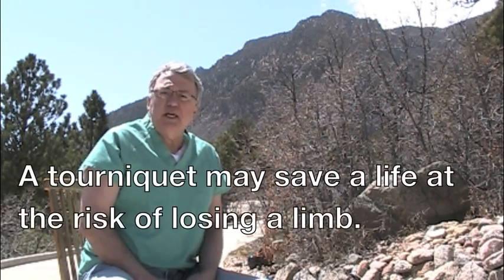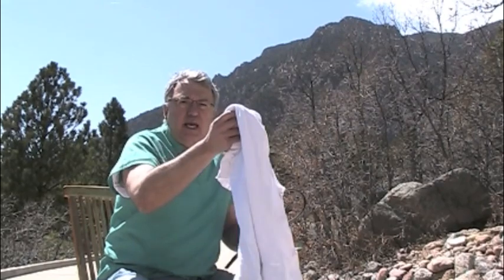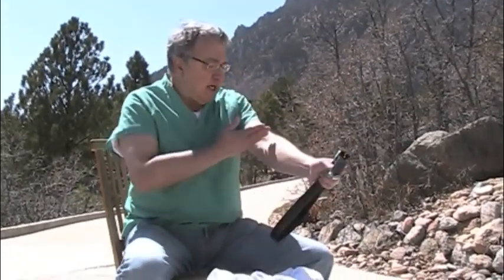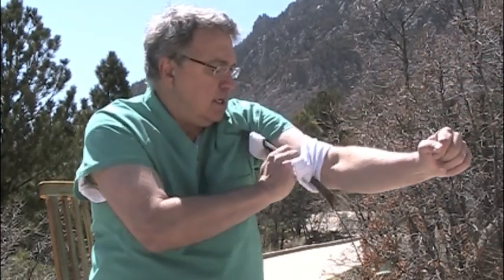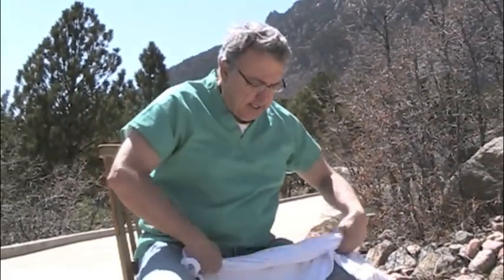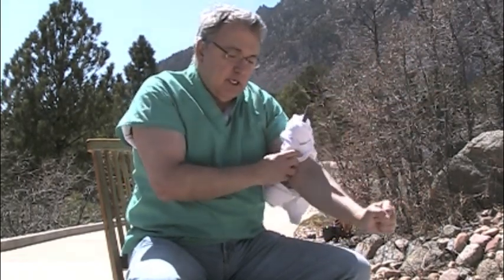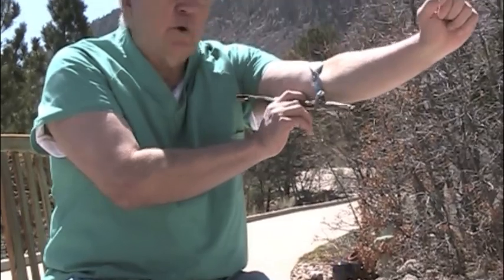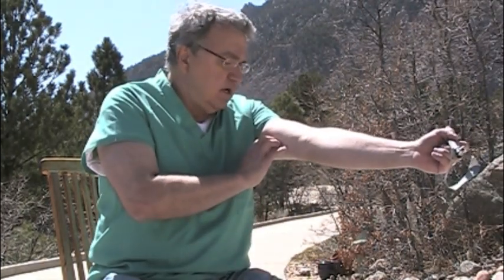How to Apply a Tourniquet Correctly and More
Dr. Hubbard, of explains how to properly apply a tourniquet as a last resort to stop someone from bleeding to death. He also tells what to do if the tourniquet is not working.